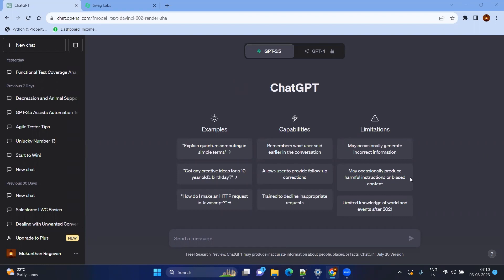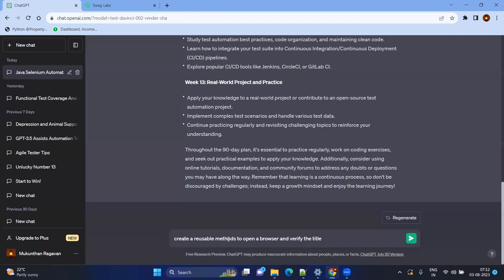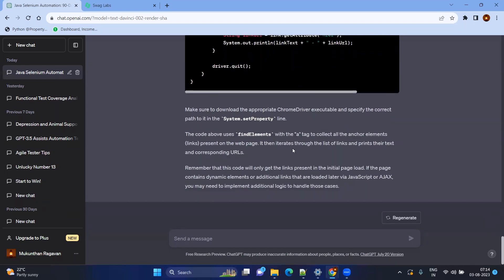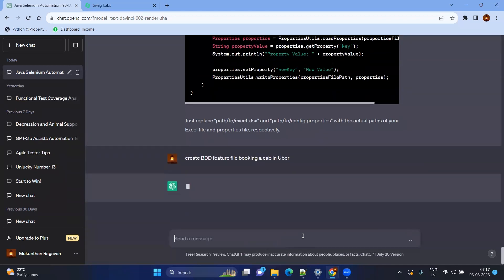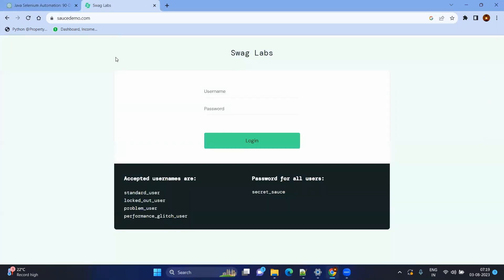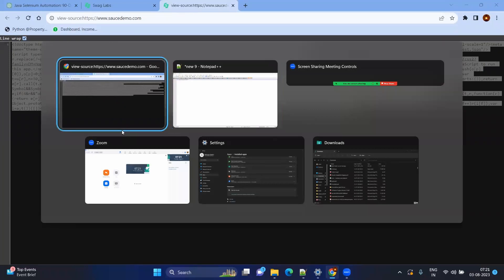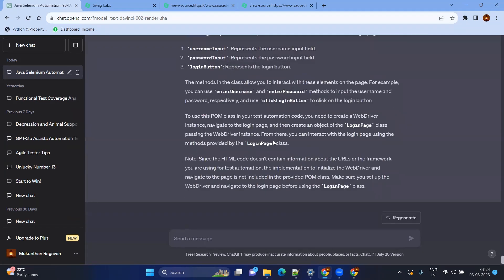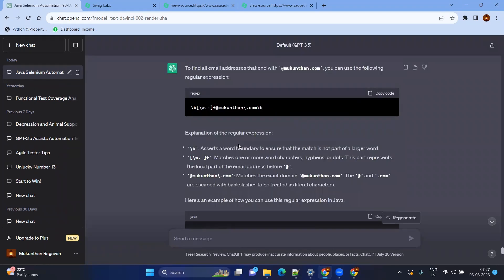ChatGPT for UI Automation